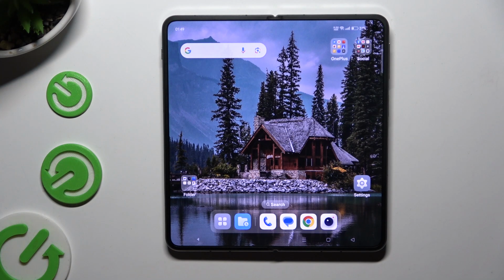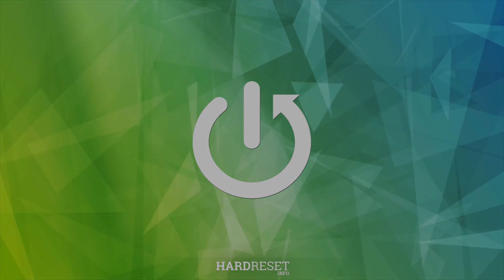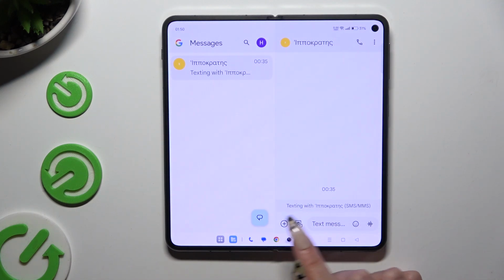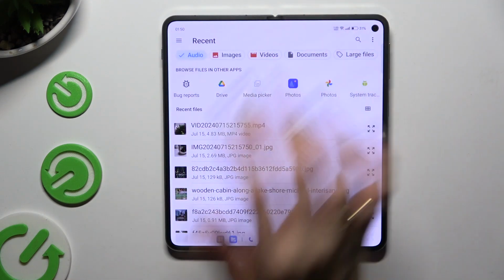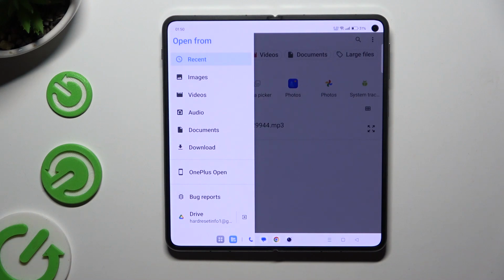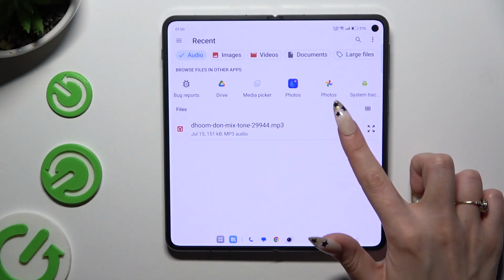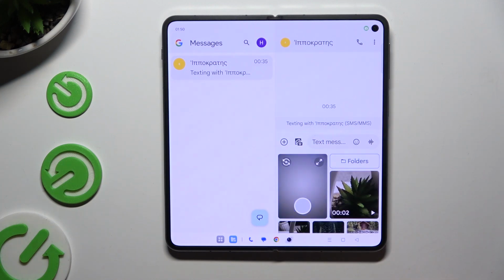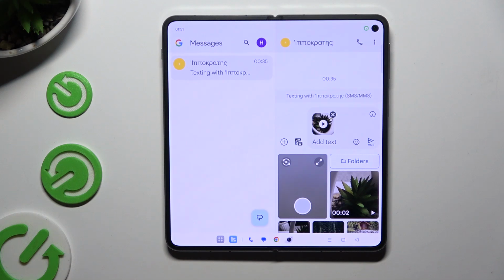OnePlus Open - How to Add Audio/Video File to Your Text Message | Attach Media to Texts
Hello! Attaching audio or video files to your text messages on the OnePlus Open can make your conversations more lively and expressive. Whether you want to share a favorite song or a fun video clip, this feature allows you to enrich your messages with multimedia content. Check out our guide to learn how to easily add media to your texts!

How to add audio file to text messages in OnePlus Open?
How to attach video to texts in OnePlus Open Smartphone?
How to send media files in text messages from OnePlus Open Phone?